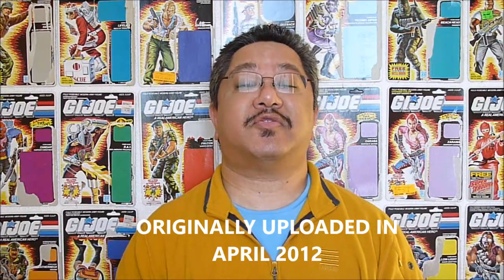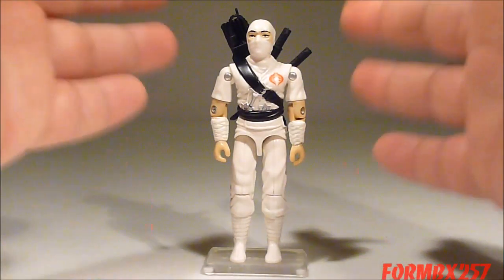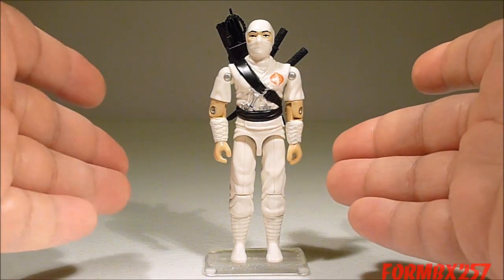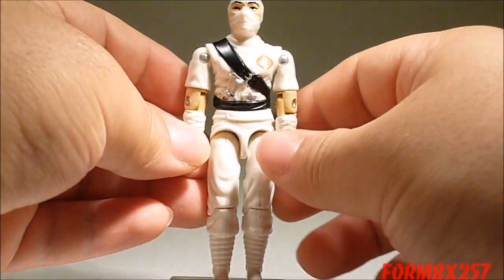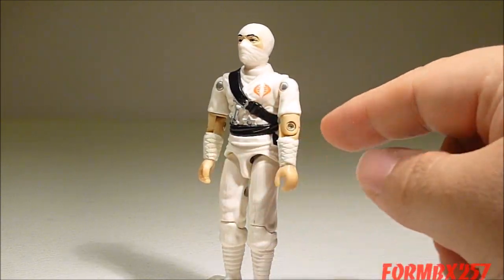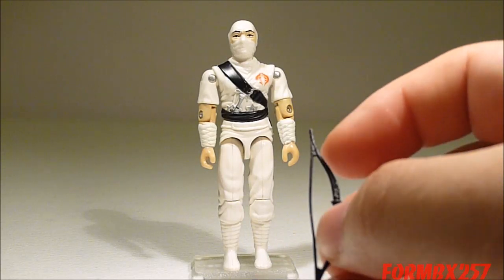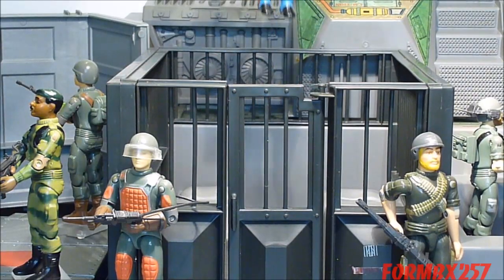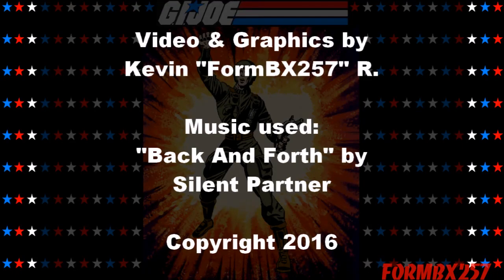1984 Storm Shadow (Cobra Ninja) G.I. Joe review